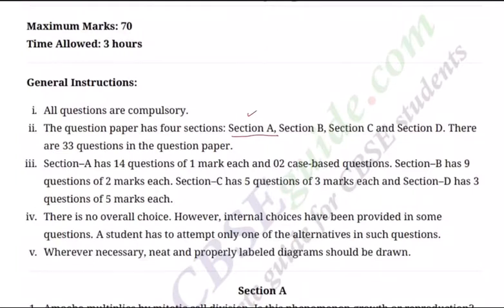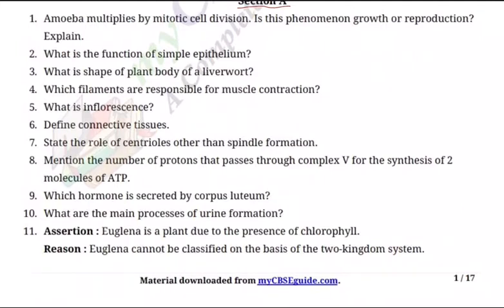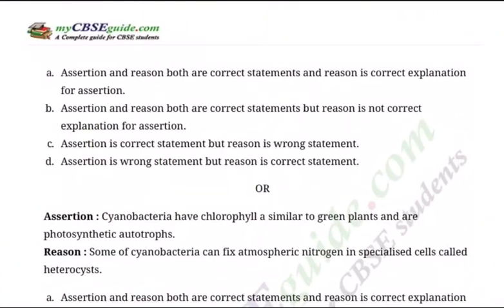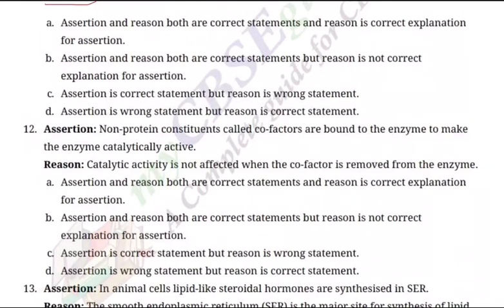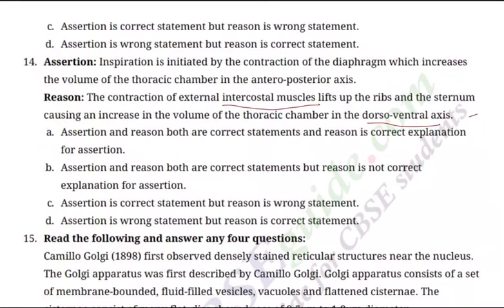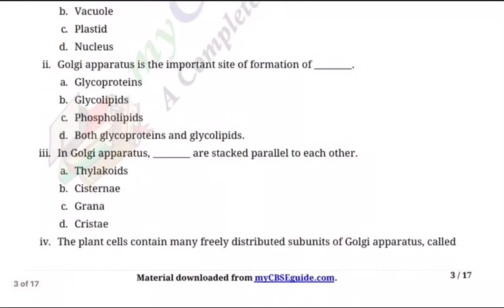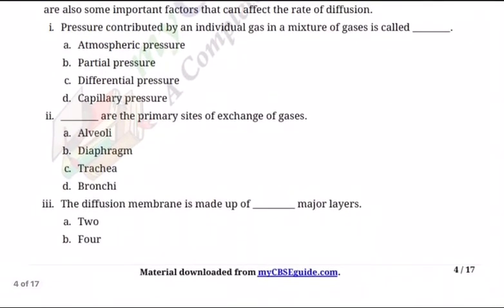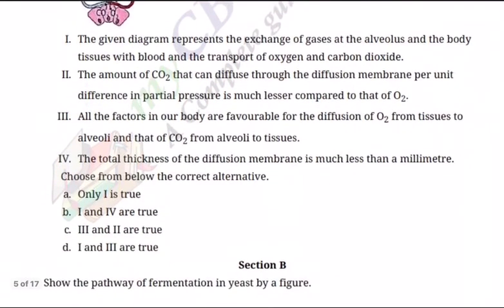Class 11th Biology Revision